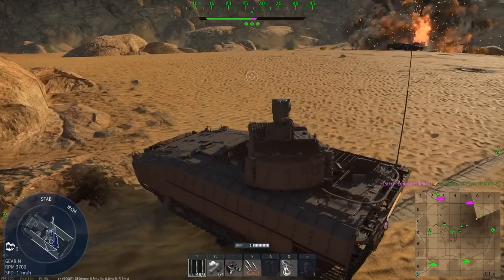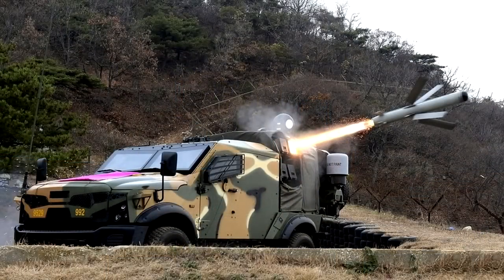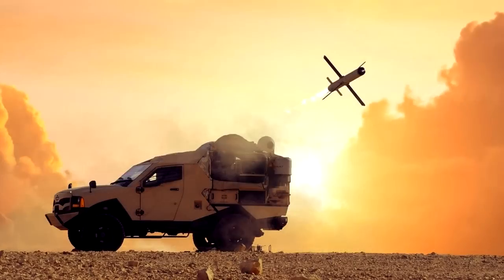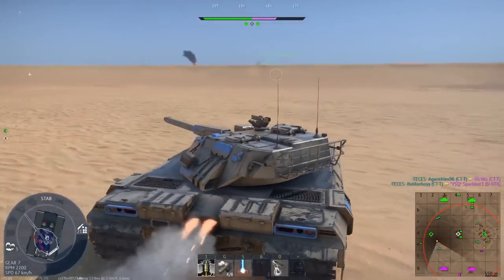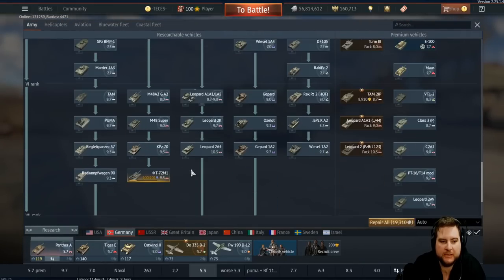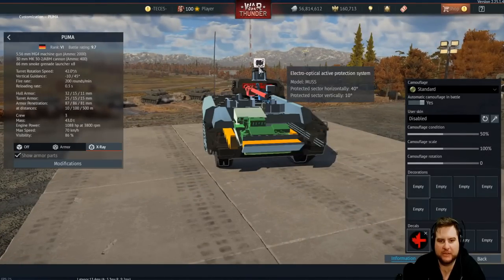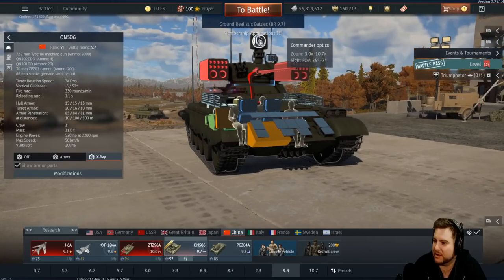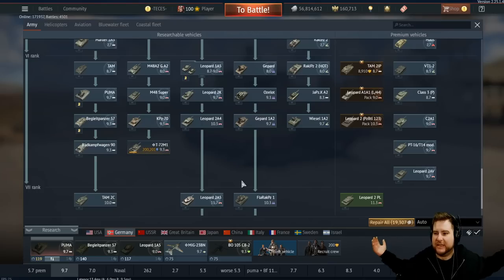Should The PUMA Get Spikes? - War Thunder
Chapters :
0:00 Intro
0:51 Spike Variants
4:09 Already in War Thunder
5:27 Spikes on PUMA
6:51 Opinion on it